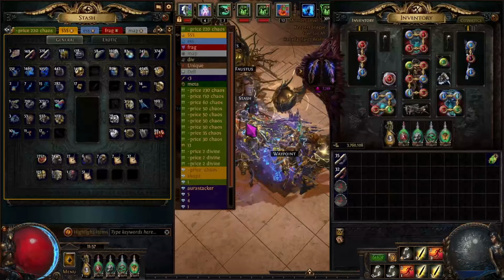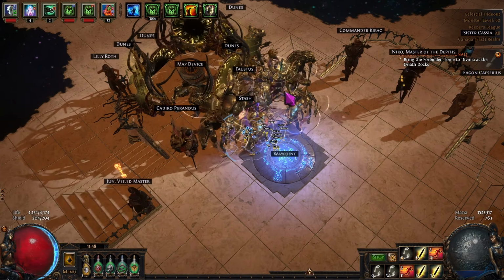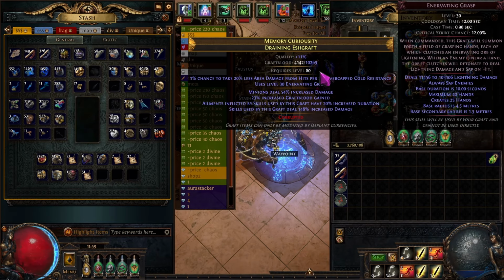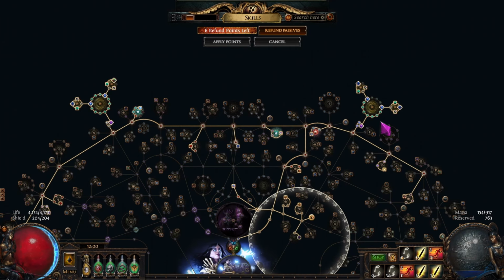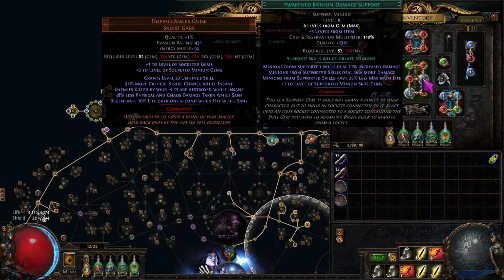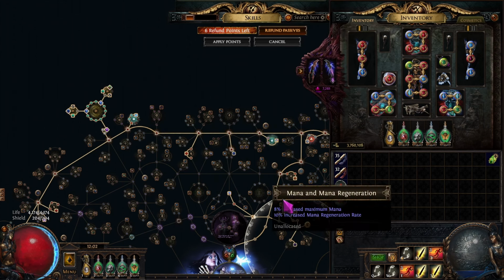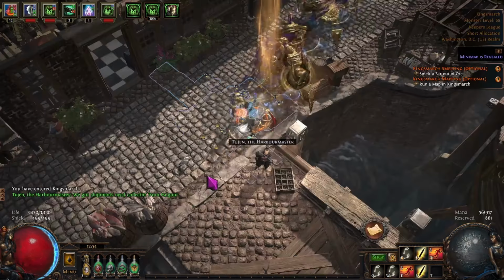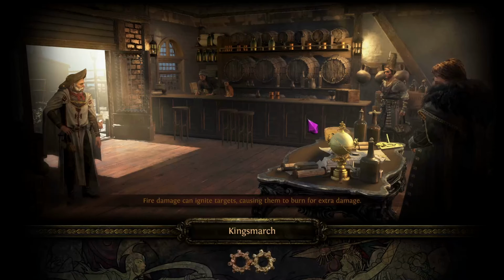【Path of Exile 3.27】 Graft Crafting Unstable Implants in Keepers League (Build Upgrades) - 1327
PC Specs:
GPU: 2080 ti evga ftw3 ultra gaming
MOTHERBOARD: z690-a rog strix ddr4
MEMORY: ddr4 2x 16GB 4133 cl 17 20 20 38 gear 1
STORAGE: NVME GEN 4 WD BLACK SN850X
CPU COOLER: nh d15s
CPU: Intel Core i5 13600k
case: some atx case with usb 3.0 and a usb c, room for 7 120mm fans.
PSU: evga 1000w g3 supernova

Spectres: 3x carnage chieftain act 2 old fields (frenzy charge aoe), 1x perfect forest warrior (onslaught aoe, culling).

Pantheons: lunaris (chain), tukohama

Bandits: Help Alira